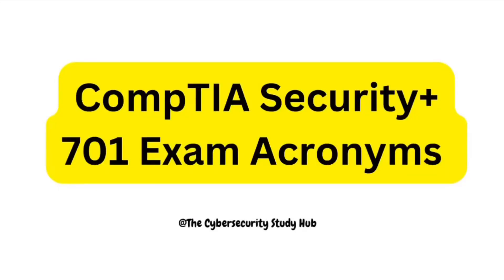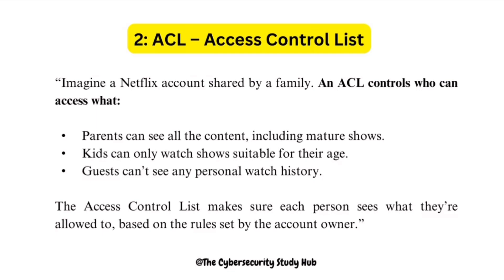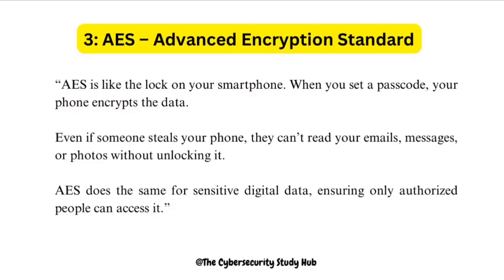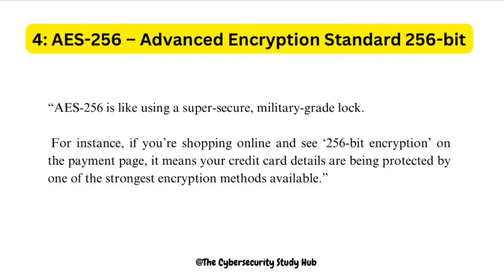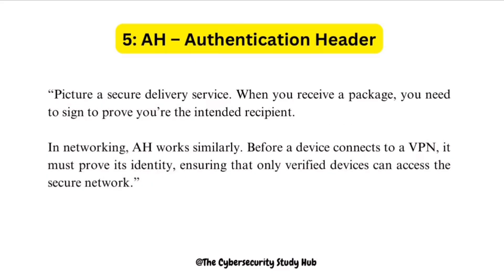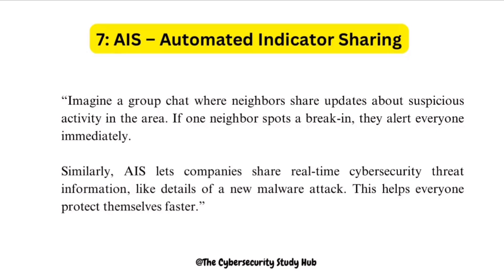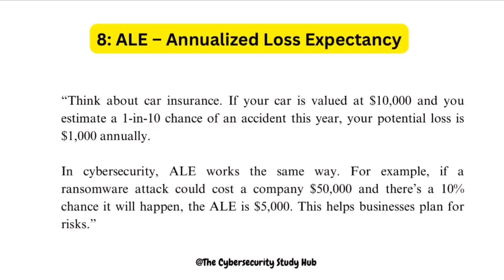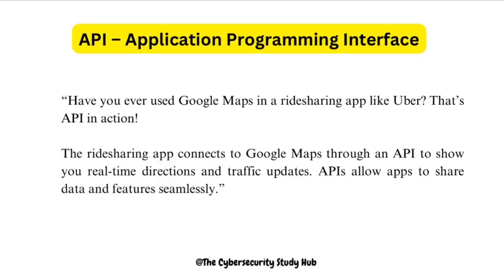Must-Know Acronyms for CompTIA Security+ SY0-701 Exam 2025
In this video, we break down some of the most important acronyms you’ll encounter in the CompTIA Security+ 701 exam and in the world of cybersecurity. Understanding these key terms is crucial for securing networks, systems, and data. Whether you're studying for your certification or just looking to expand your cybersecurity knowledge.

🔐 Acronyms Covered:

AAA (Authentication, Authorization, and Accounting): Verifying identity, determining permissions, and tracking activity.

ACL (Access Control List): Defining who can access specific resources.

AES (Advanced Encryption Standard): Encrypting data to keep it secure.

AES-256 (Advanced Encryption Standard 256-bit): A stronger version of AES encryption.

AH (Authentication Header): A protocol for VPN security.

AI (Artificial Intelligence): Machines simulating human intelligence.

AIS (Automated Indicator Sharing): Sharing cybersecurity threats for better protection.

ALE (Annualized Loss Expectancy): Estimating financial loss due to risks.

AP (Access Point): Connecting wireless devices to a network.

API (Application Programming Interface): Allowing software applications to communicate.

This video is designed to help you master these essential acronyms and concepts so you can confidently approach the CompTIA Security+ 701 exam.